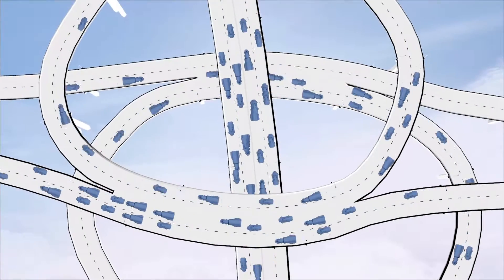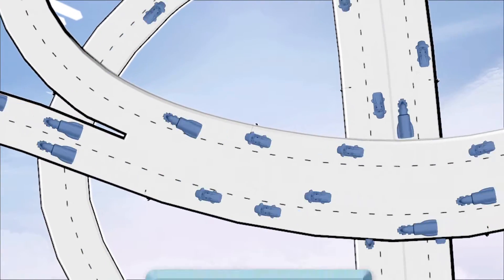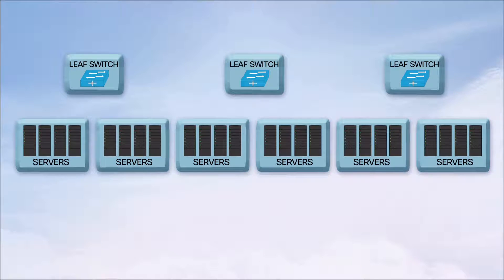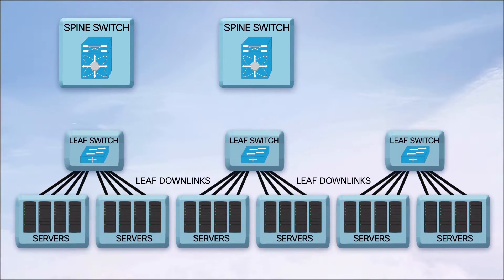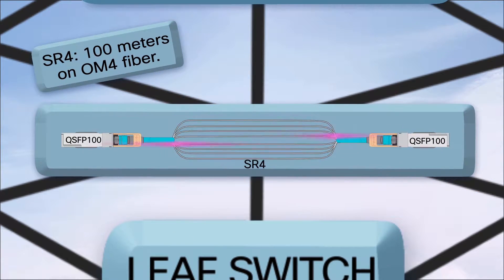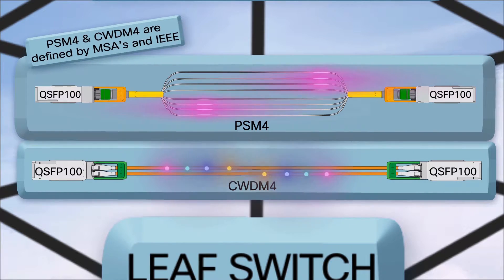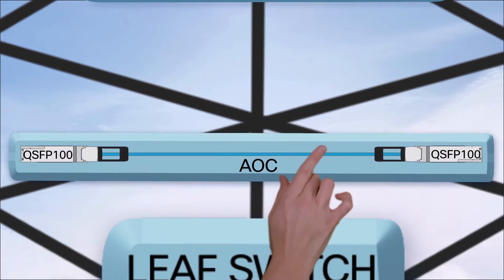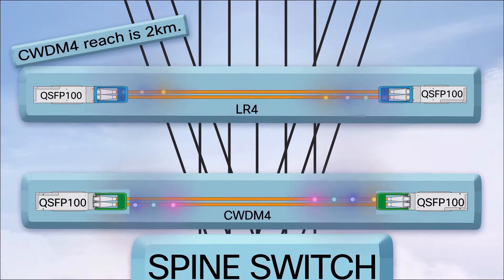Cisco 04 - Leaf Spine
Cisco 04 Leafspine - QSFP100G transceiver modules get you the highest density interconnects between data center switches and to the outside world. But which ones belong where?
Cisco Systems, Inc. is an American multinational technology company headquartered in San Jose, California, that designs, manufactures and sells networking equipment.
This is one of a 7 video series helping Cisco inform clients and consumers about a variety of engineering principles. Each video contains both motion graphics and 3D animation.

Production Company: Rip Media Group
Client: Cisco
Executive Producer: Maury Rogow
Producer: Hayden Black